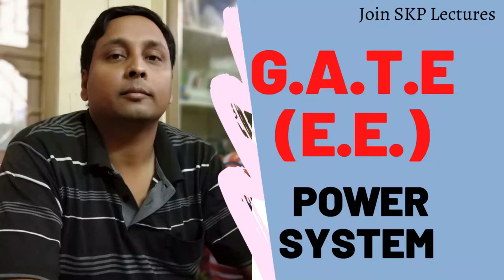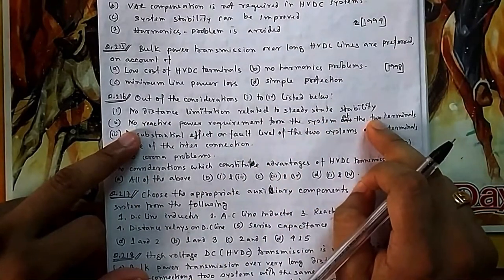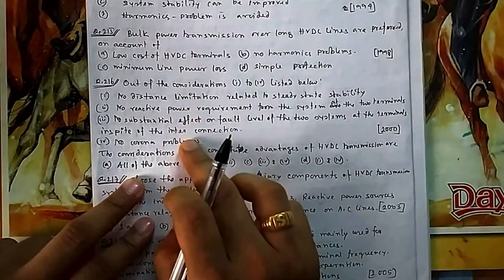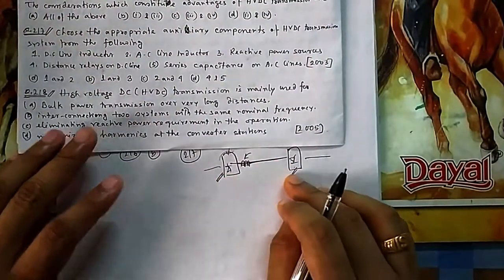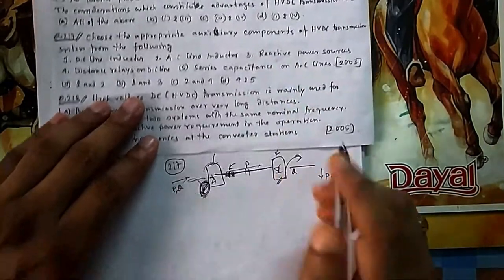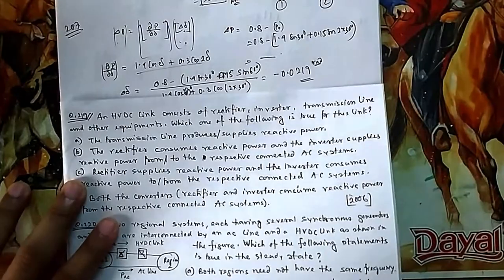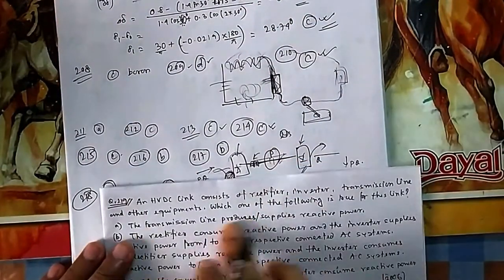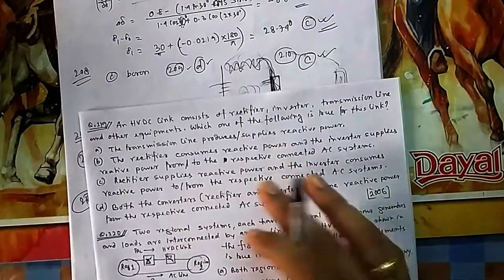Lecture 44: Solution of previous years GATE questions w.e.f1992 on Power system ( Q.216 to Q.220)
Solution of previous years GATE questions (since 1991) on  Power system ( Q.216 to Q.220) with detailed explanation.

Questions are based on HVDC transmission.